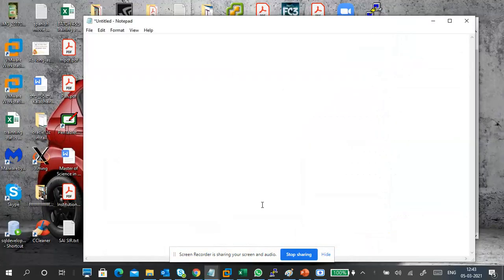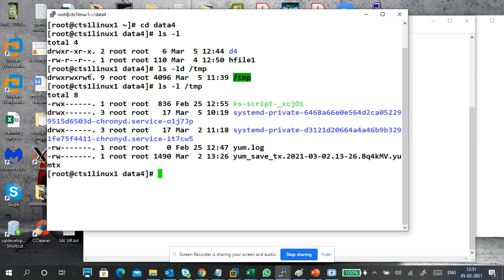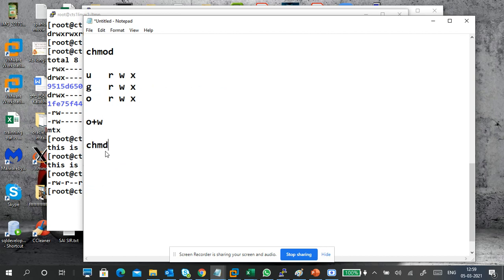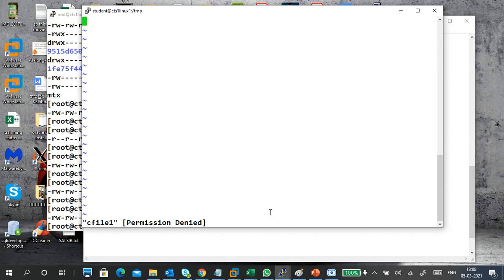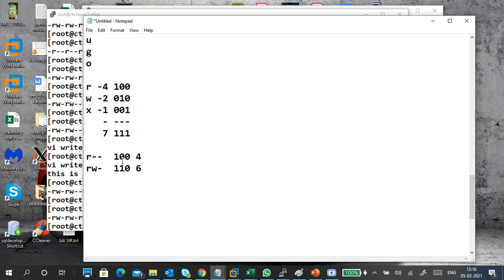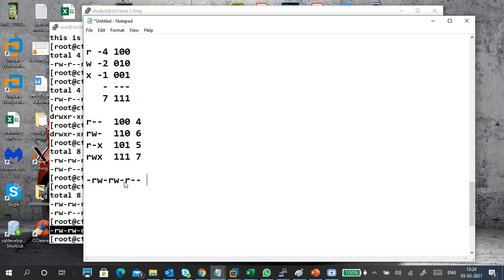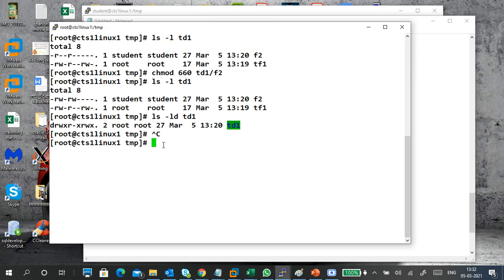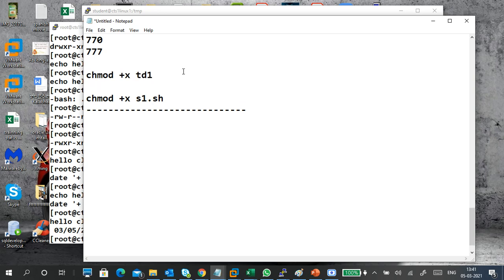Linux cmd part9 chmod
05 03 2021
chmod
-rw-r--r--. 1 root root 110 Mar  4 12:50 hfile1

u-user/owner

g-group

o-others

a-all
r -read

w -write

x -execute

-  rw-   r--    r--
   user  group  other